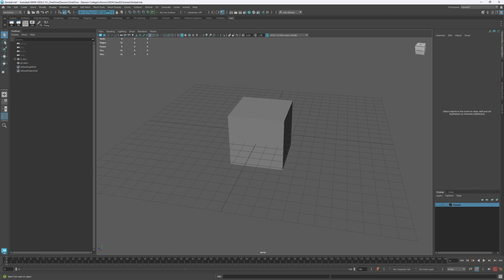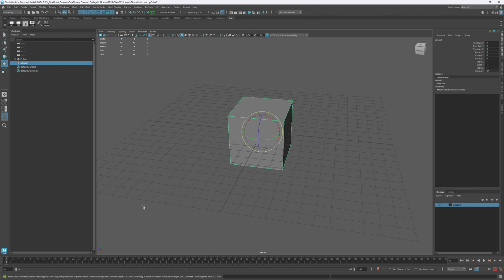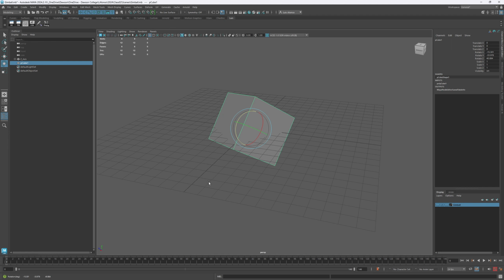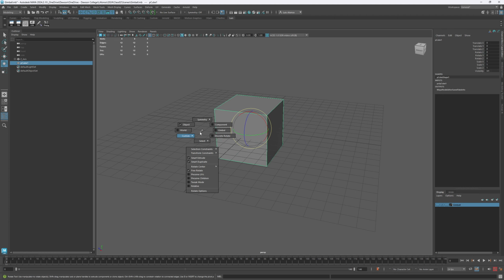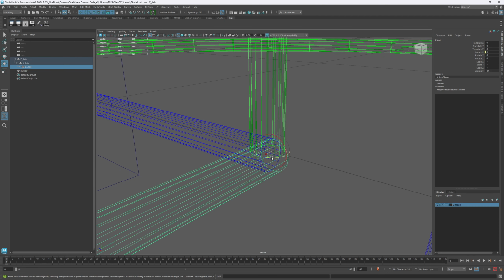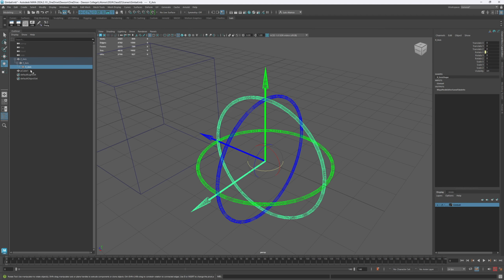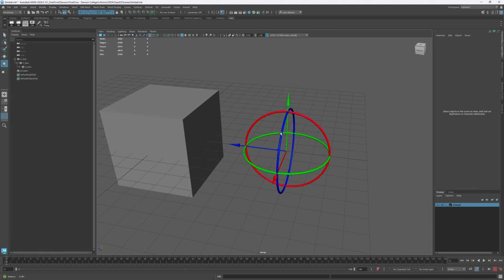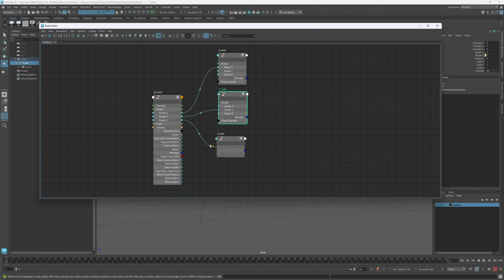[Rigononimcon.com] Rigging Basics 03 - Understanding Gimbal Space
In this video we explore the mysterious Euler method of rotation and dive into how gimbal lock happens.